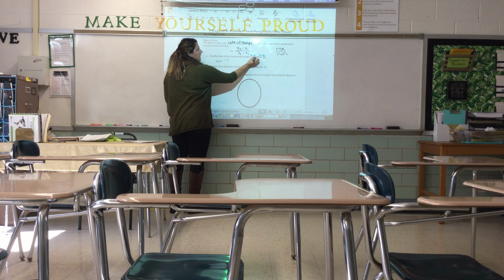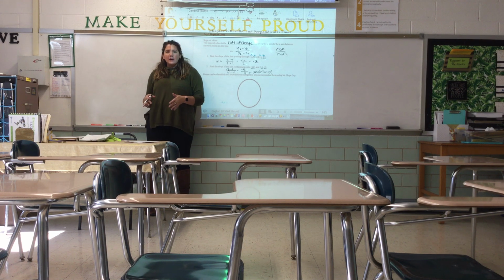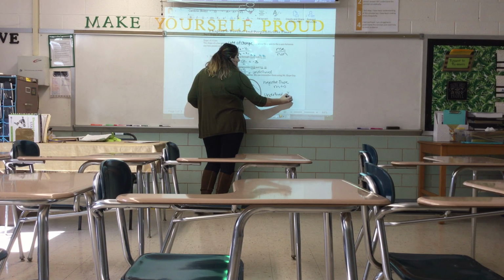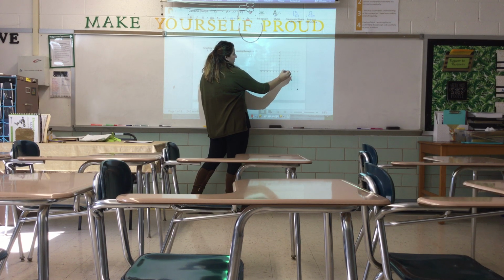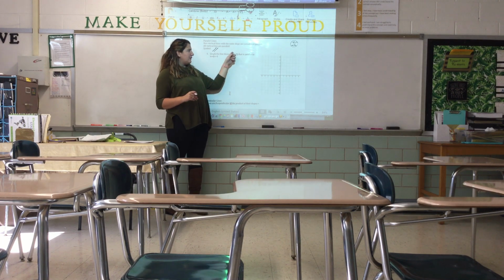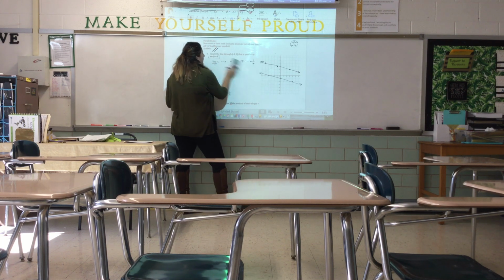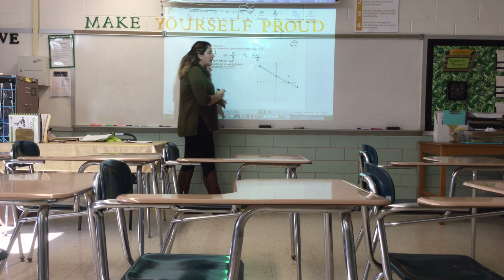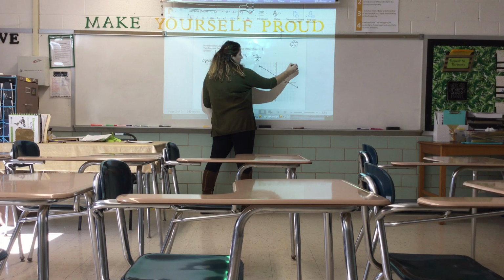Geometry: Chapter 3 Day 2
Notes on Slope